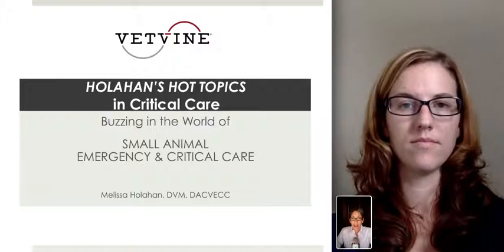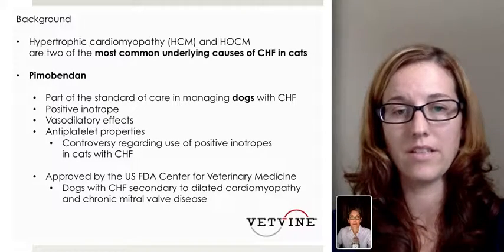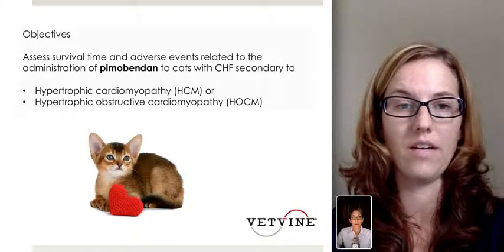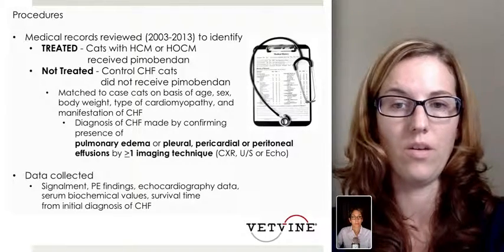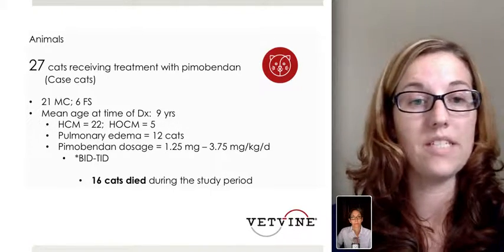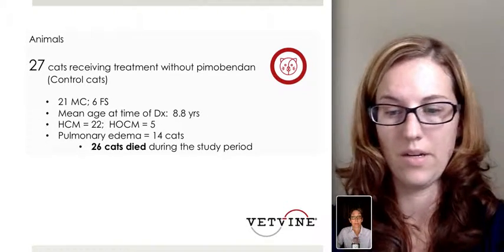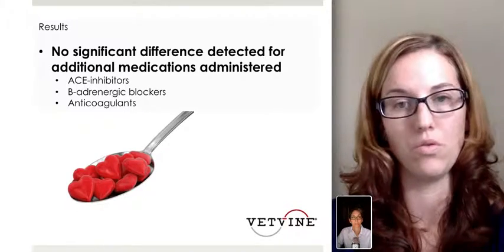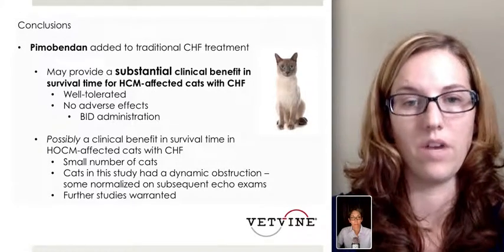Effects of Pimobendan on Survival Time in Cats with Heart Disease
Melissa Holahan, DVM, DACVECC discusses recently published findings reporting the effects of pimobendan on survival time in cats with hypertrophic cardiomyopathy and congestive heart failure.  More hot topics in veterinary medicine